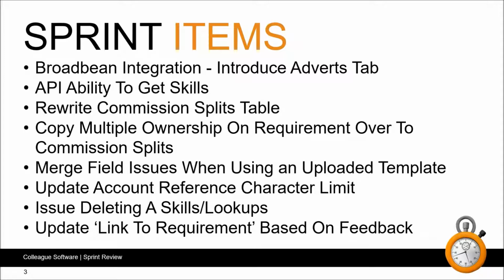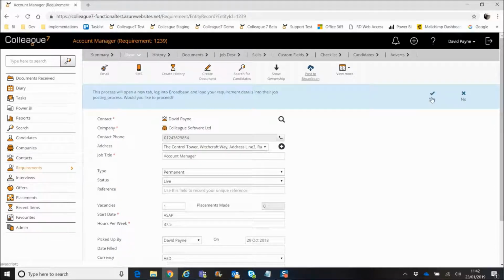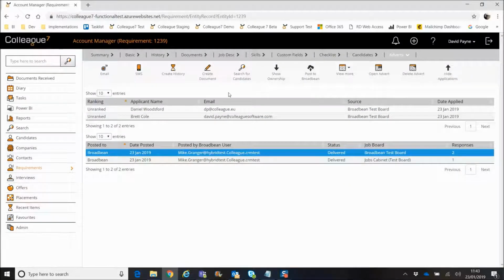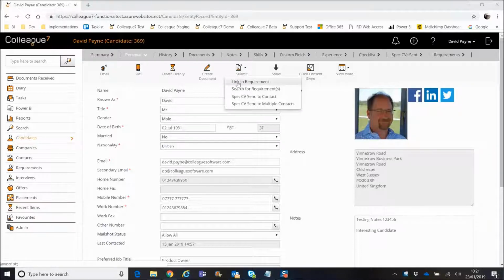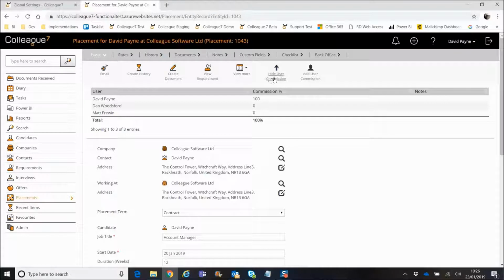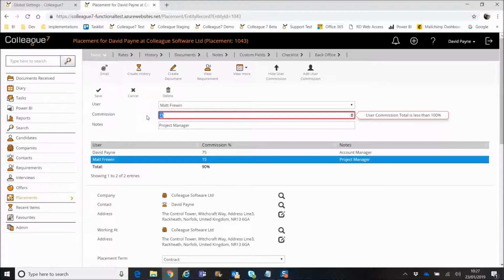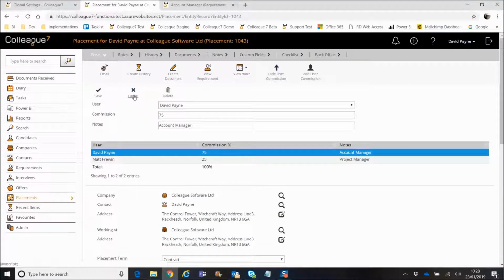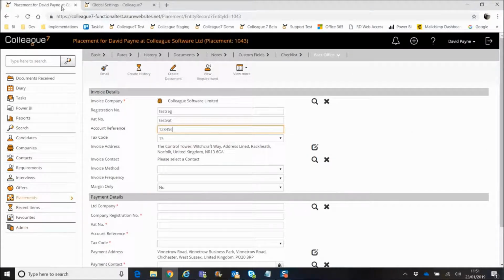Colleague 7 - Sprint Review - 19.01.01